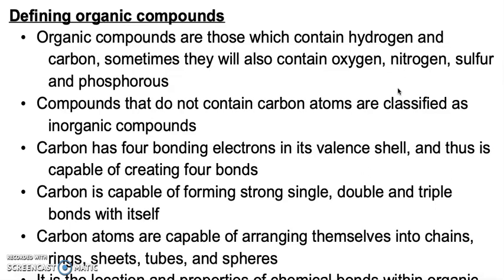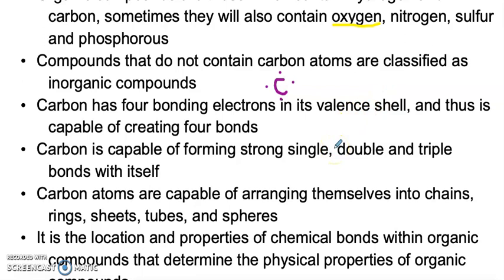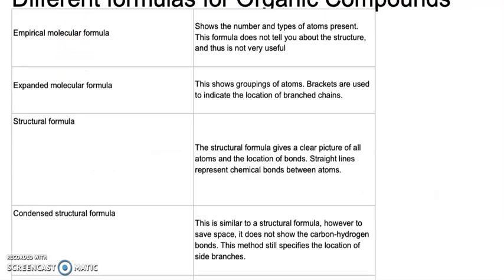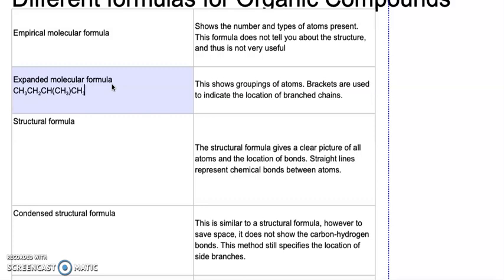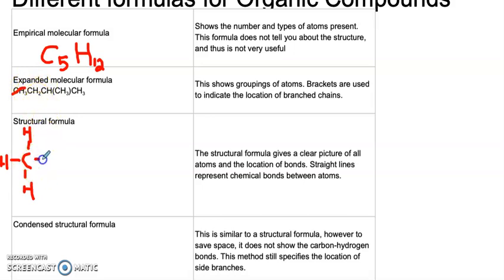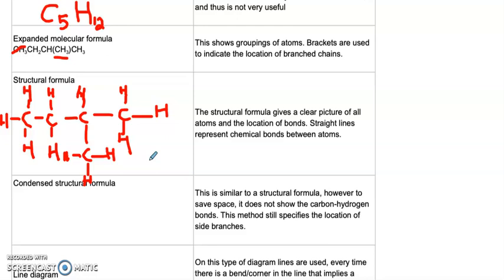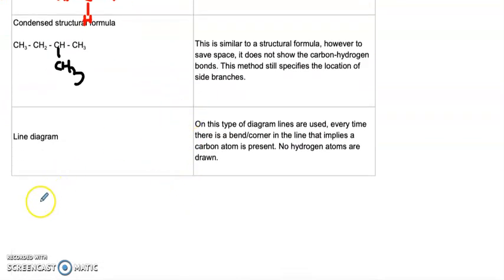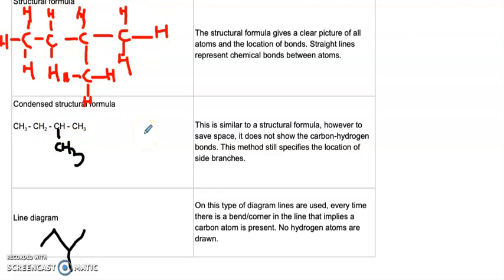Intro to organic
This video will introduce you to what is an organic molecule, and different ways of writing formulas.